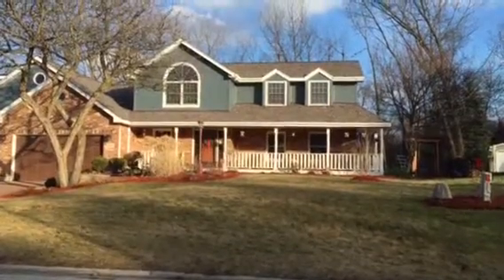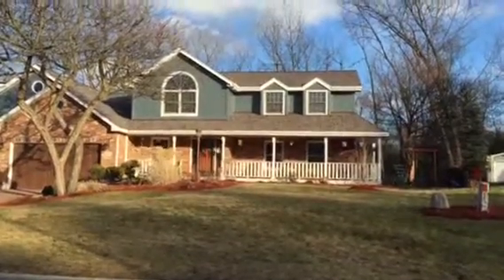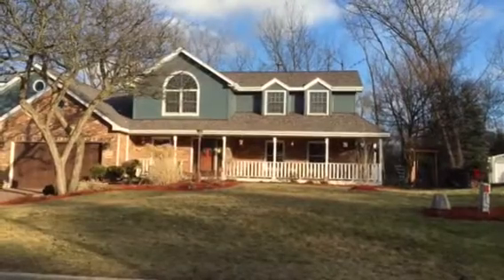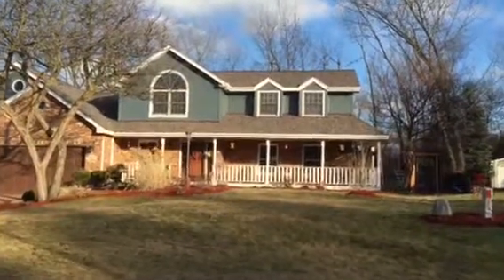Orland Park James Hardie Fiber Cement siding Stan's Roofing